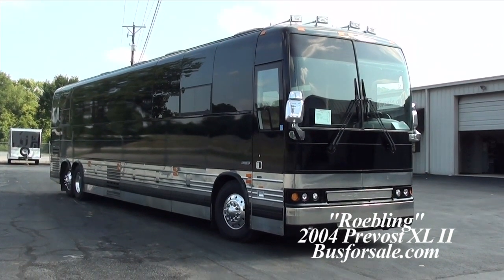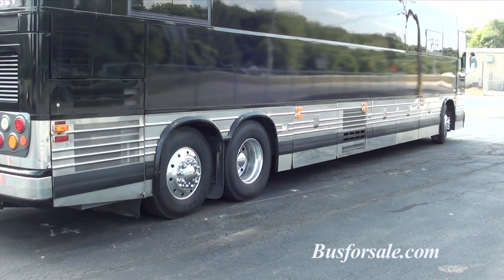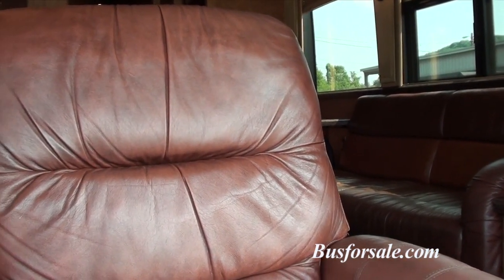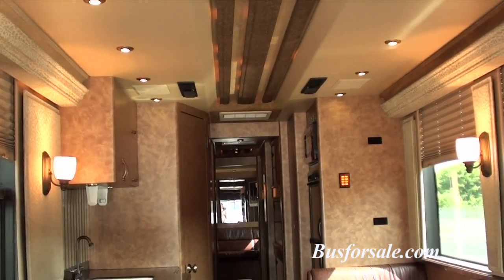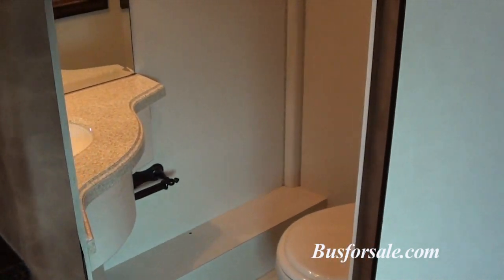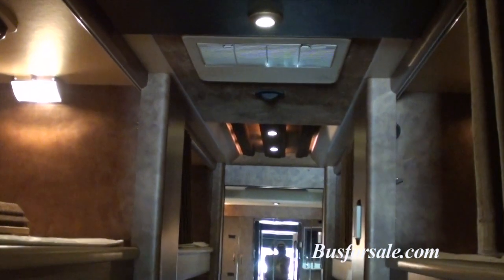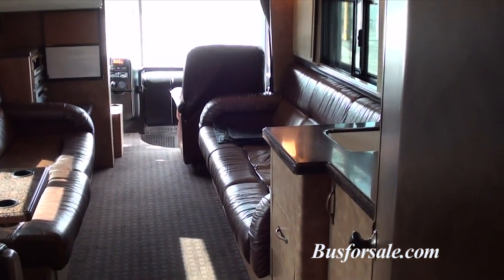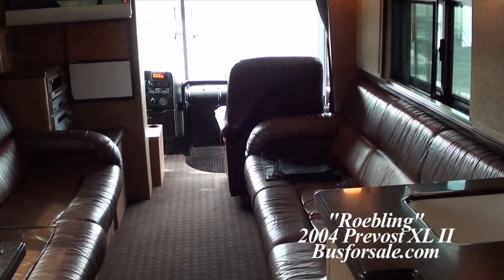Busforsale.com presents "Roebling"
Coach Name: "Roebling"

Dimensions: 45 FT. long  |  102" wide

Layout: 12 bunks  |  Seats 12  |  Sleeps 12

Engine: Series 60  |  609,271 miles

Tires: Front: 99%  |  Tag: 50%  |  Drive: 99%

Additional Information:

    Almost $20k spent on engine and transmission in 12-12 with low miles run on it since
    Jake brake
    20KW Kubota generator
    Bus air
    2 Electric toe kick heaters
    4 Roof air units with heat strips
    Aluminum wheels
    25KW Xantrex inverter
    Refrigerator

    Ice box
    Microwave
    40 Gallon fresh water tank
    40 Gallon black water tank
    2.5 Gallon hot water tank
    Tow hitch
    Driver stereo
    Heater in water bay
    32" Flat screen TV with stereo and DVD in front lounge

    31" Flat screen TV with stereo and DVD player in rear lounge
    Restroom
    New brakes
    New tires
    New paint
    New 21KW generator